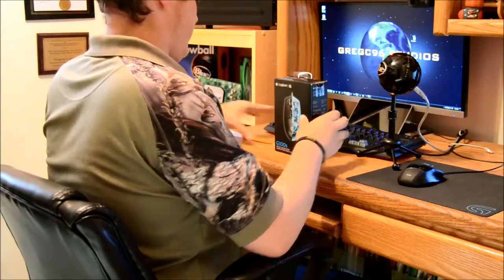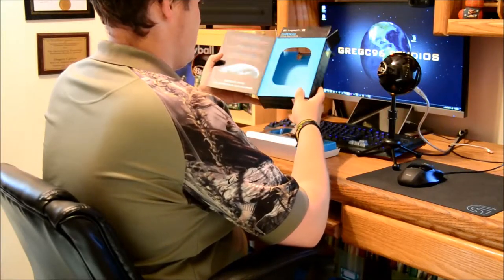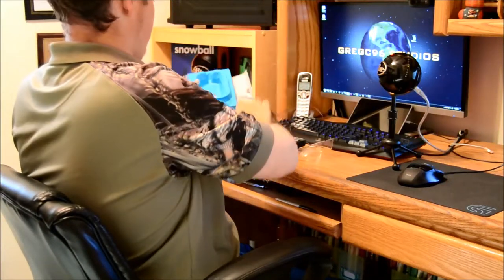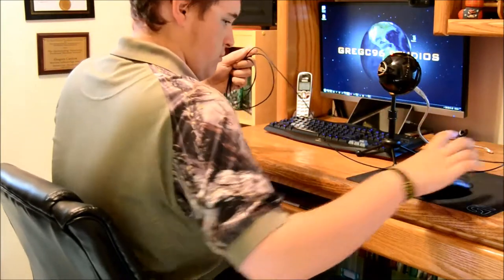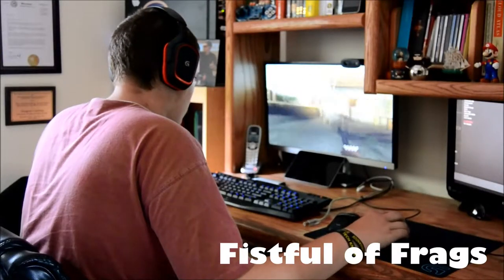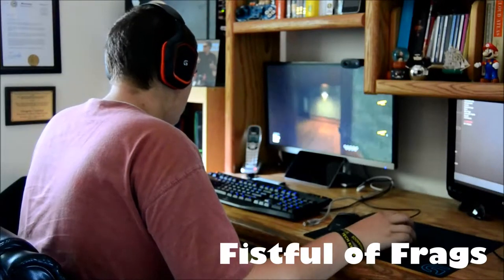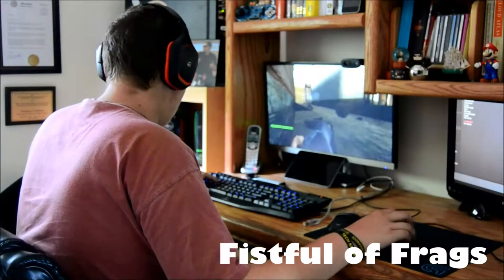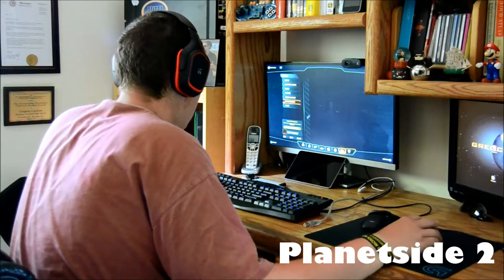Logitech G100S Unboxing and Review